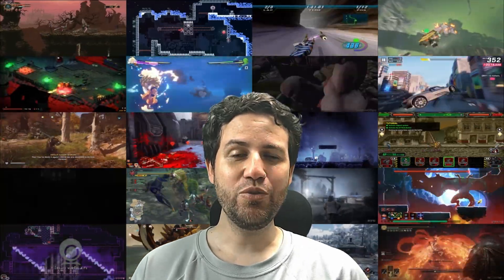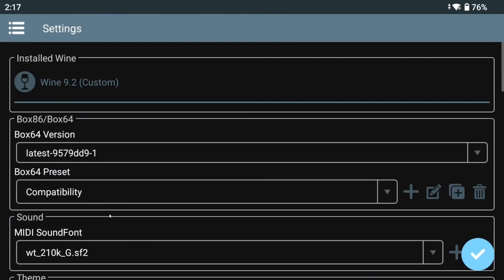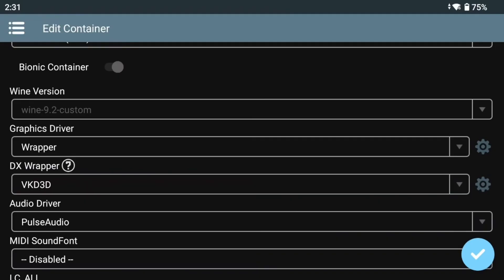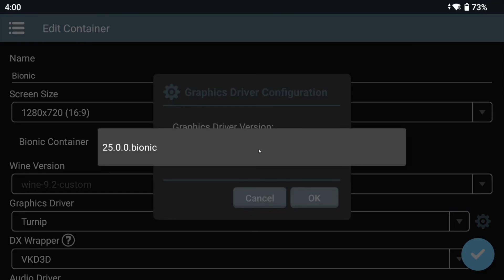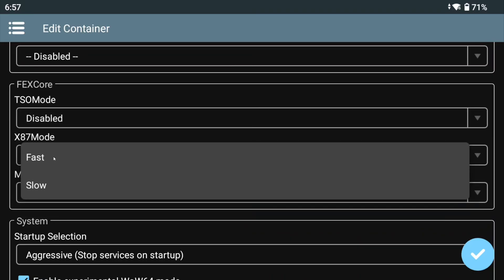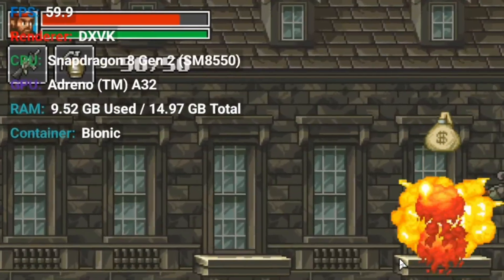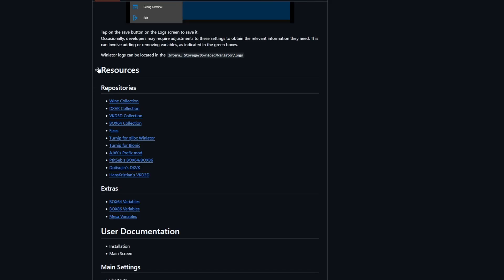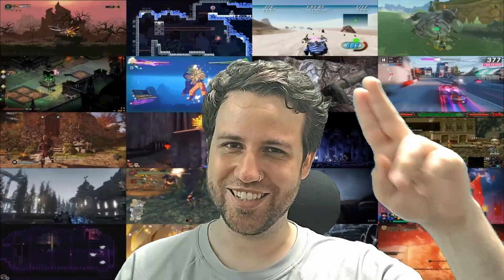WINLATOR BIONIC PRE-RELEASE SHOWCASE | NEW GRAPHICS DRIVER 🔥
Can't wait any longer? Then try out the pre-release! Adrenotools, Mali support, A710, A720 support... all with the Wrapper driver!

Select the top workflow and download "box64-latest-Release-wcp "You need a github account.

Thanks to
AJAY
Pissblaster
Coffincolors
Longjunyu
Brunosx